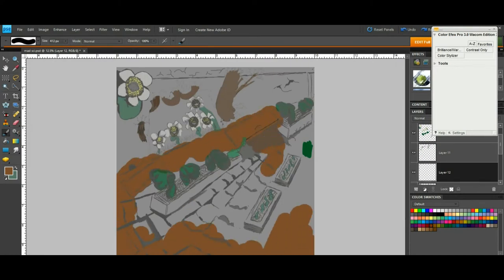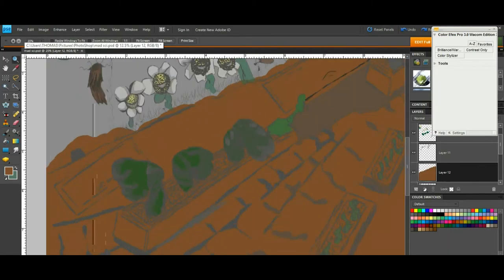Creative Art Challenge Project 5!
In this vidieo ill color the Project.